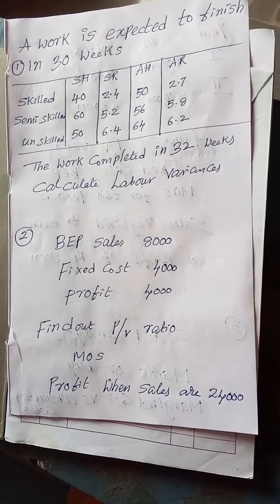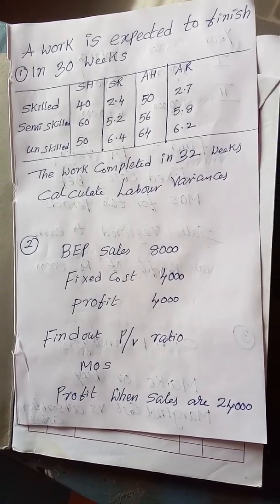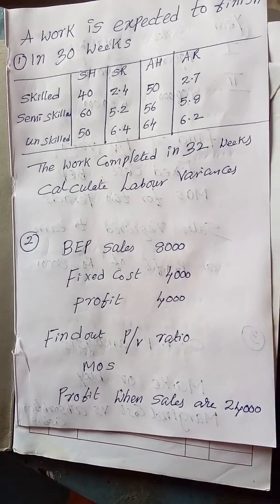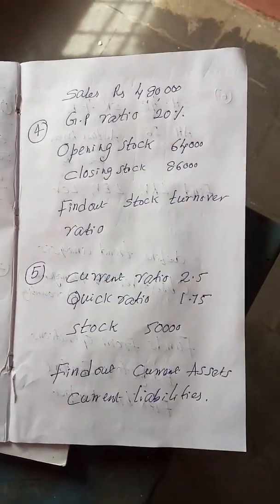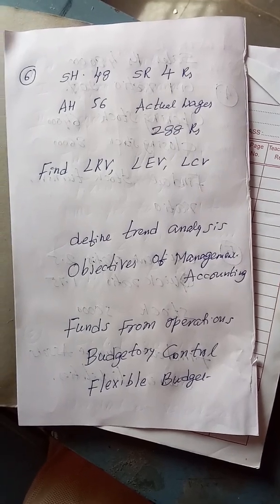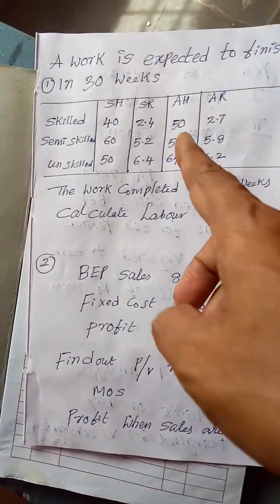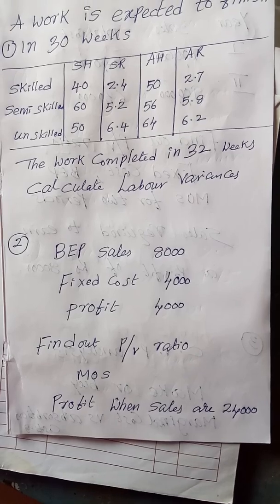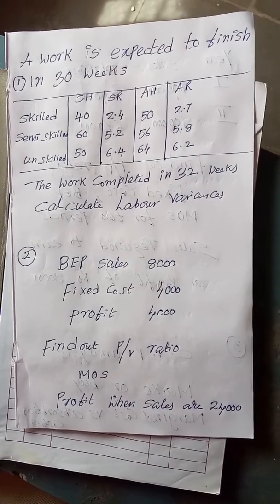cost control and management accounting previous papers questions bcom 6 sem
these are important previous question paper given questions in cost control and management accounting bcom 6 sem